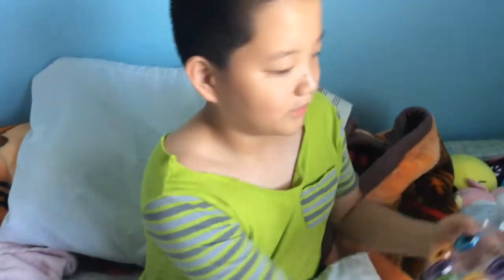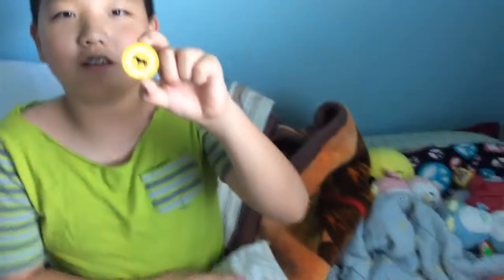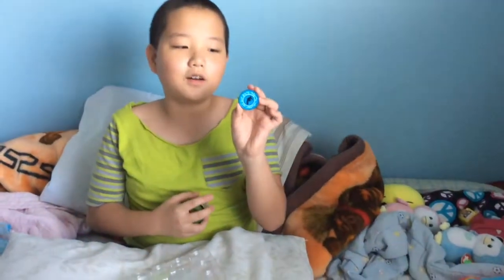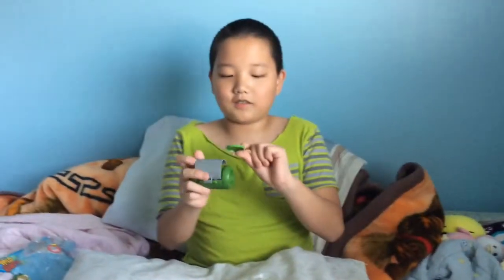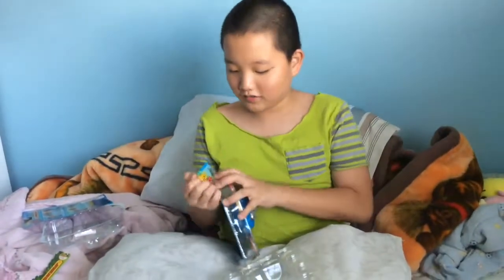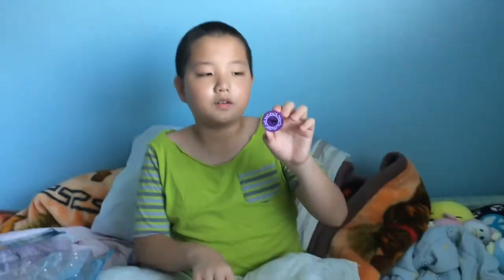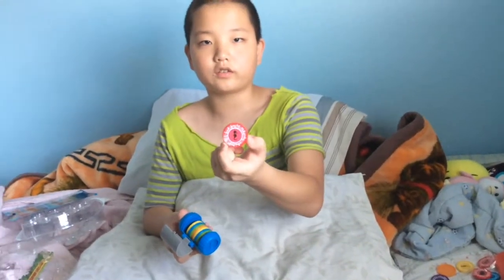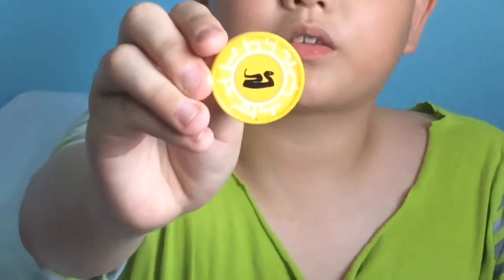Wild Kratts Creature Power Disc Set Unpacking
Special shoutout to my younger bro, Tim for helping me in this vid.